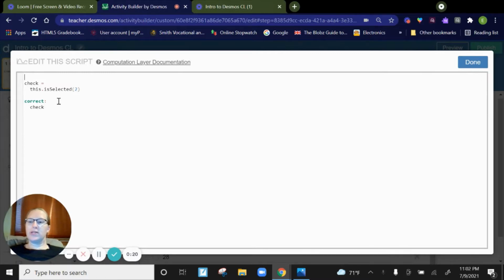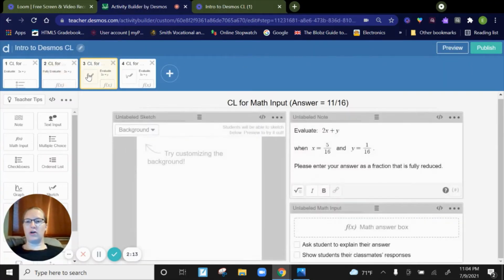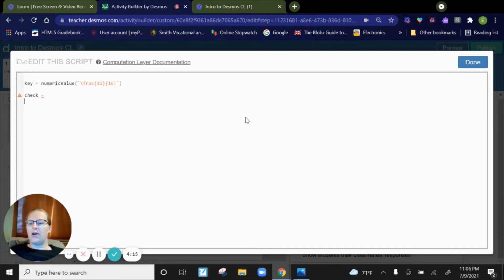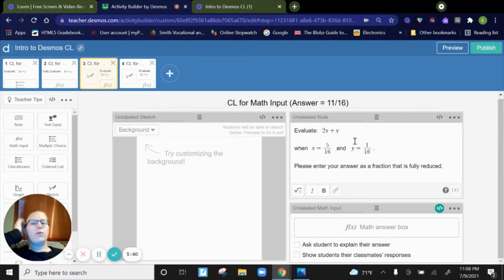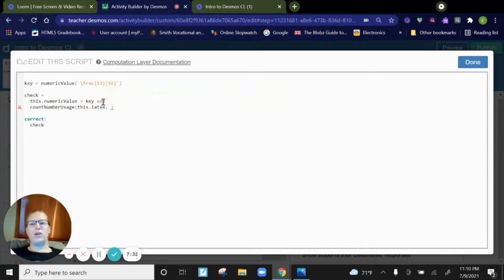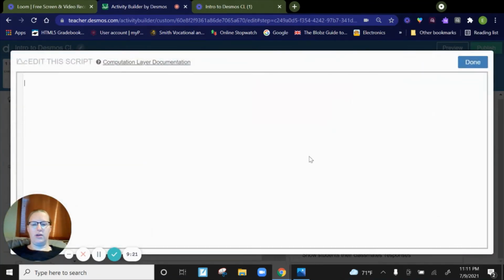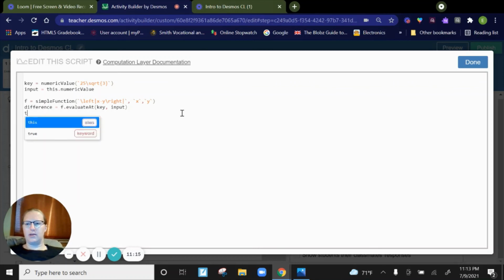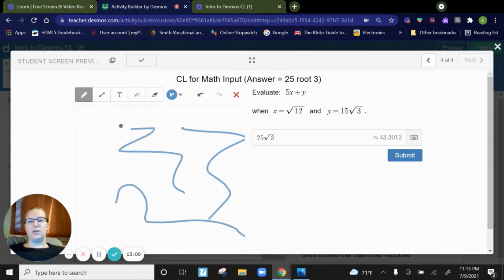Intro to Desmos CL [Check if Math Input is Correct (2)]